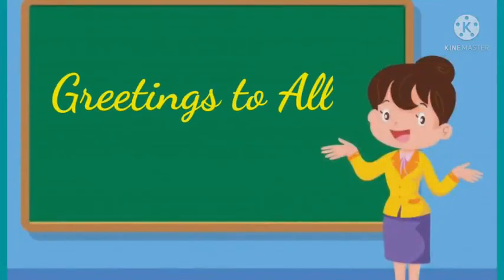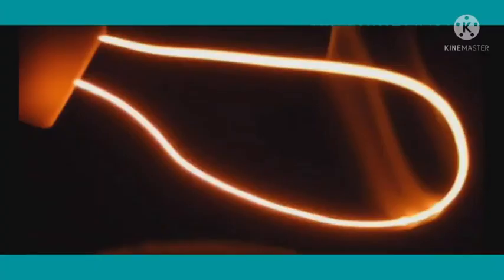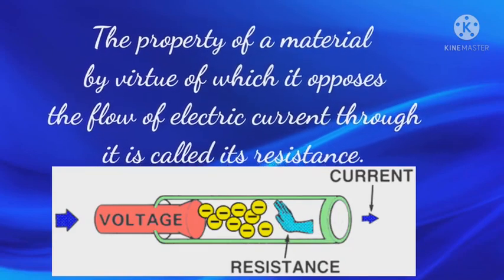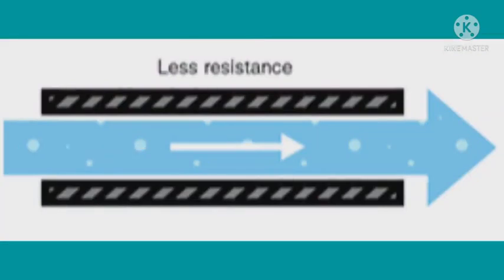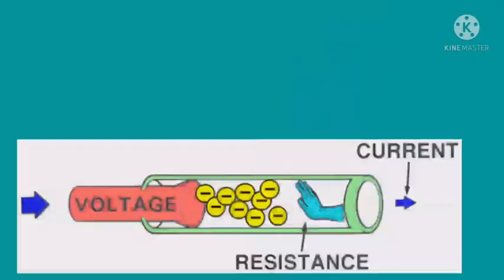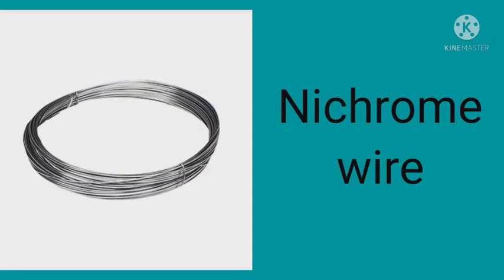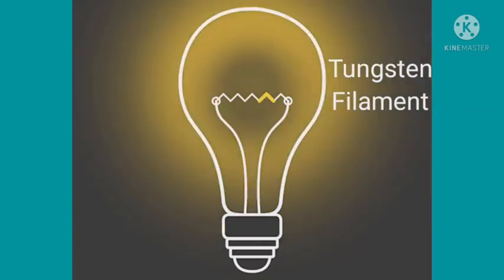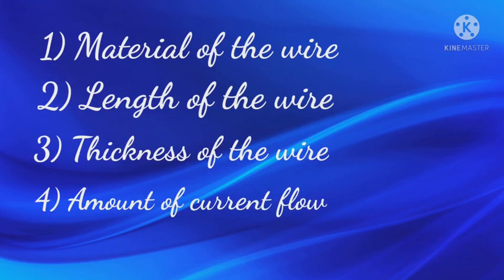Factors affecting Heating effect of Electric Current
Video from Shikha Bhatnagar